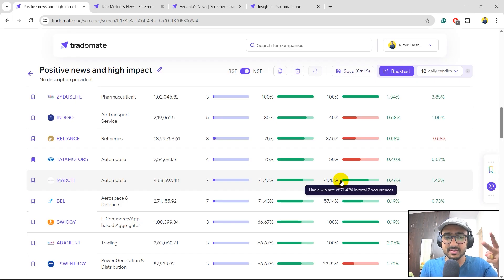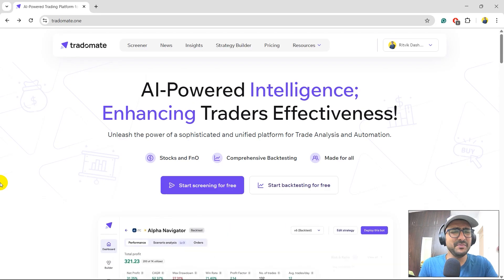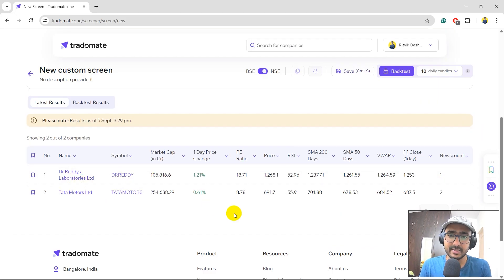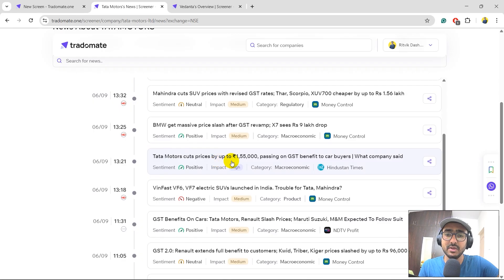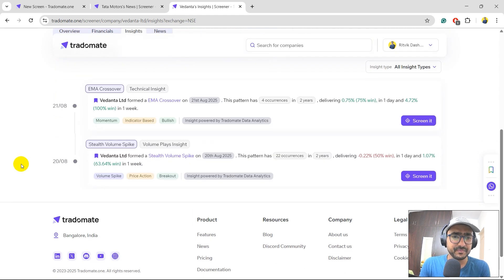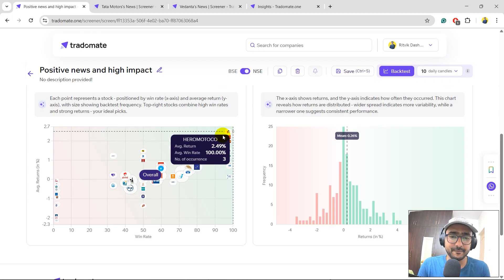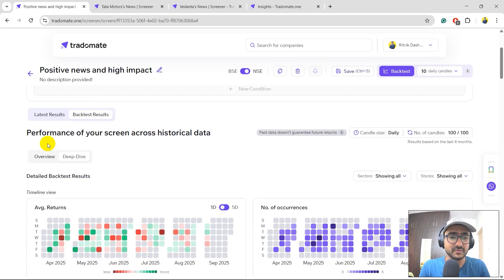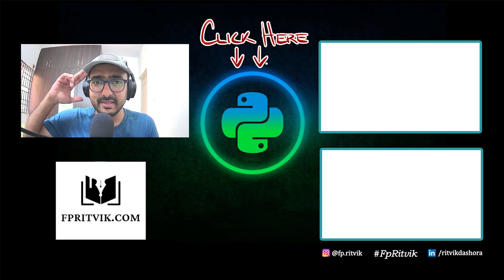Intraday Stock Selection Using Sentiment Analysis of News Articles 🔴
How to do Intraday Stock Selection using Sentiment Analysis of News articles.

In this video, I used Tradomate Platform to look for intraday stocks with using sentiment analysis of news in last 1 day. Post that, we used the screener backtesting feature of Tradomate to get more confidence on the strategy.

⌚ TimeStamps:
Introduction (0:00)
Disclaimer (1:05)
About Financial Programming with Ritvik (1:25)
Finding intraday stock with positive news (1:55)
Only High Impact stocks (3:12)
Adding the stocks to My Watchlist (4:00)
More research on Tata Motors and Vedanta (4:46)
AI Powered Insights (6:45)
Backtesting the Screen (7:30)
Stocks to track Reliance and Maruti (9:37)
News Page at Tradomate (10:13)
Outro (10:40)